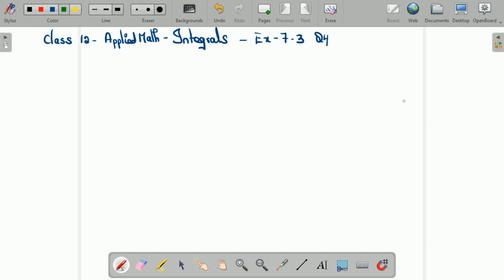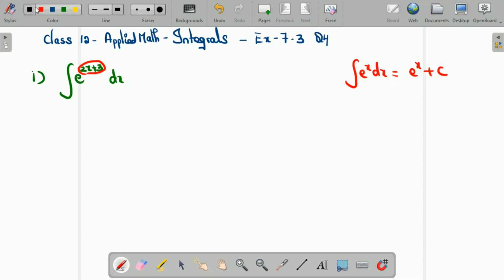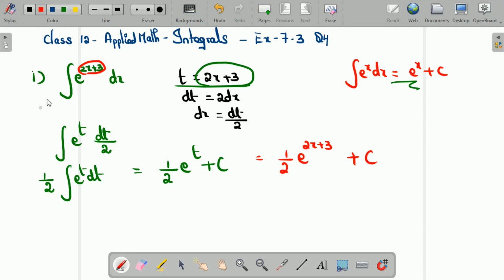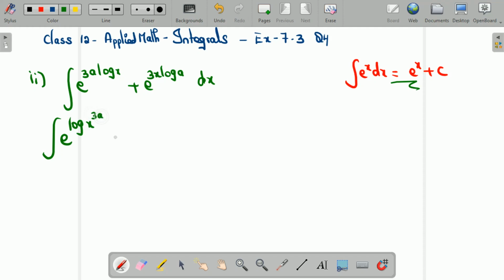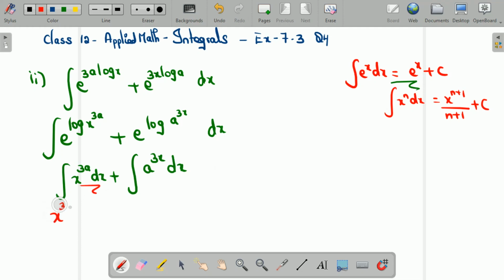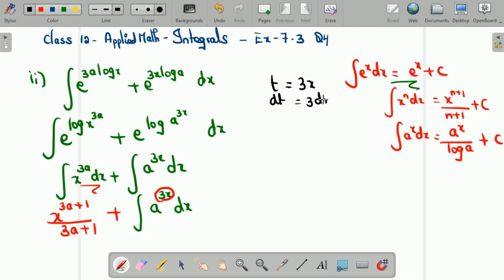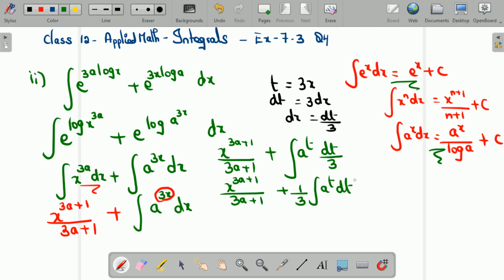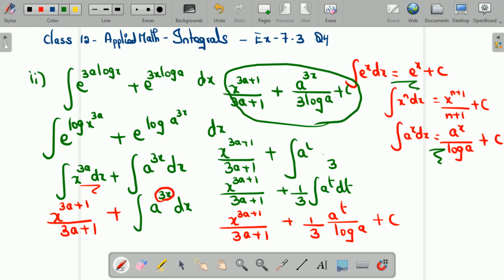(i) Integral e^(2x+3) dx (ii) Integral e^(3alog x) +e^(3xlog a)dx